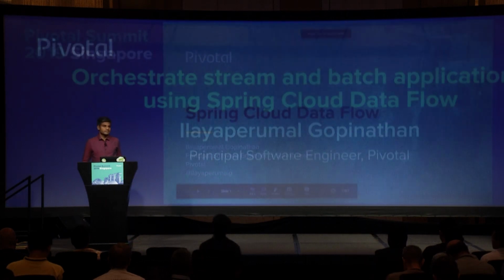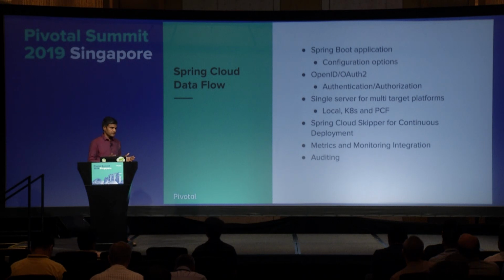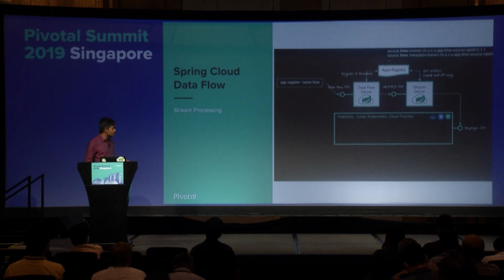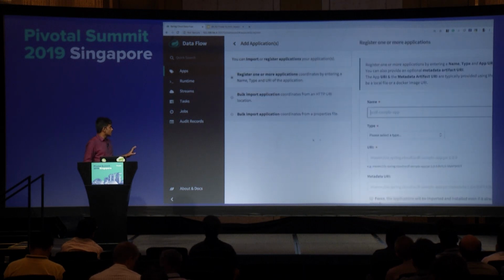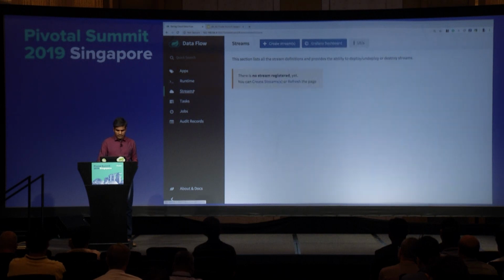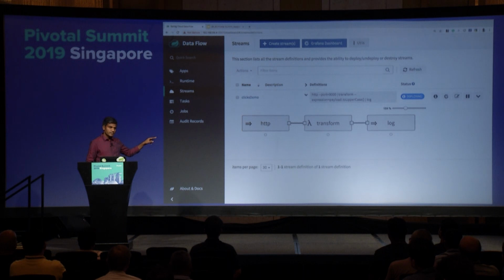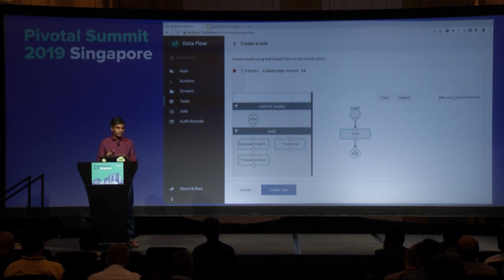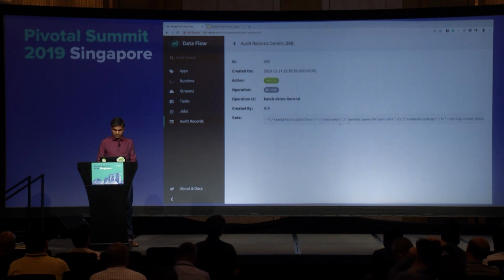Singapore - Spring Cloud Data Flow - Ilayaperumal Gopinathan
Abstract: This session will demonstrate how to orchestrate streaming applications (built using Spring Cloud Stream) and batch processing applications (built using Spring Cloud Task) in Spring Cloud Data Flow. Spring Cloud Data Flow provides stream/batch DSL to develop streaming pipelines and batch applications and deploy them to multiple platforms. Spring Cloud Data Flow's DSL and Designer User Interface will be demonstrated to show how you can easily assemble data pipelines without writing any code for common use-cases.

Speaker: Ilayaperumal Gopinathan, Principal Software Engineer, Pivotal

Filmed at Pivotal Summit 2019 Singapore